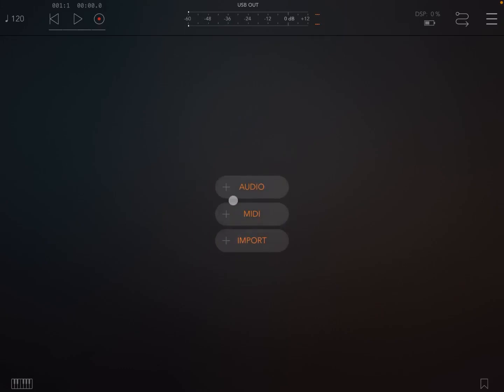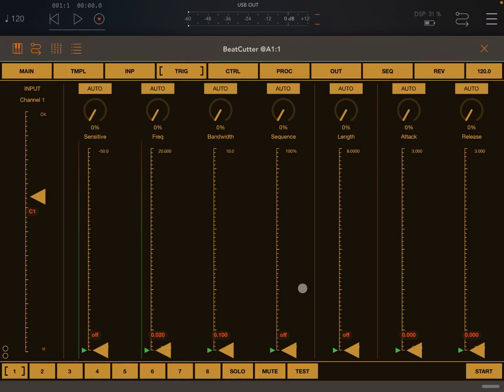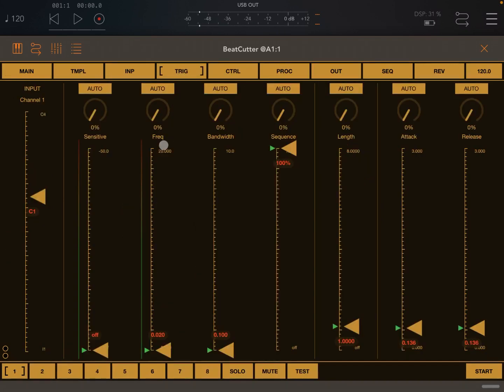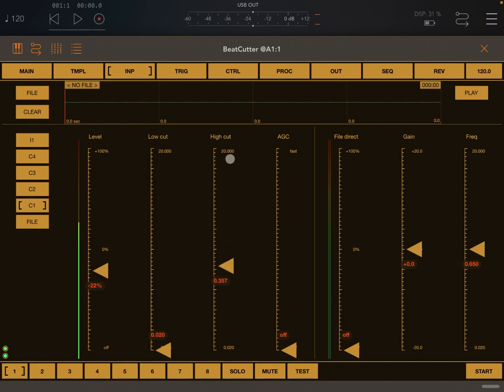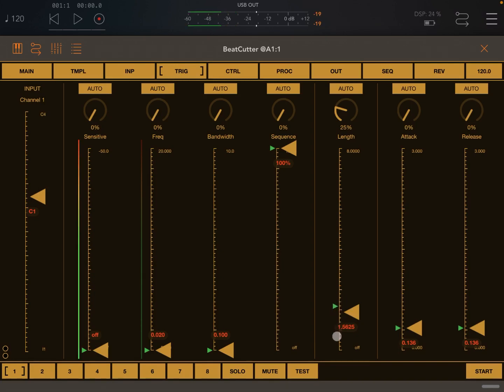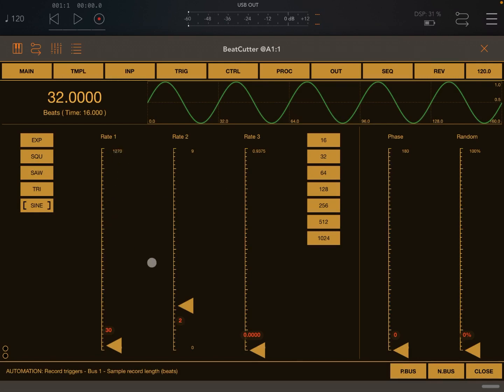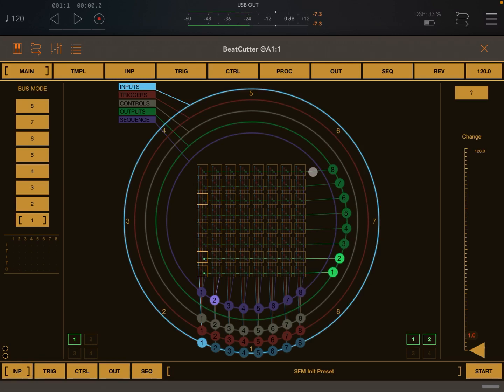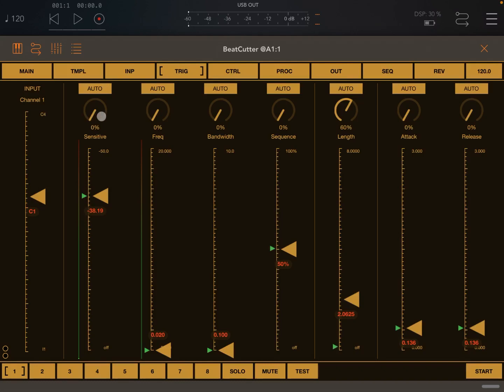Igor Vasiliev BeatCutter - Tutorial Part 9: Input Options and Automation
Our journey in learning BeatCutter continues with an explanation on how to set inputs levels, cut high and low frequencies but also how to trigger automation...